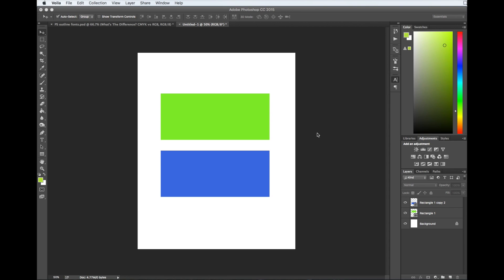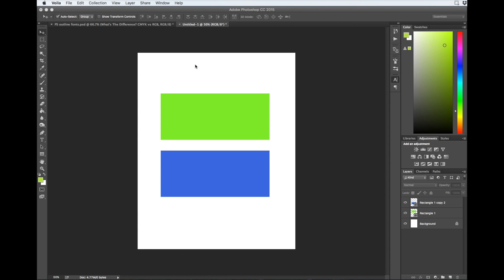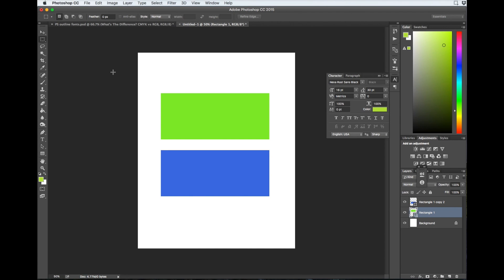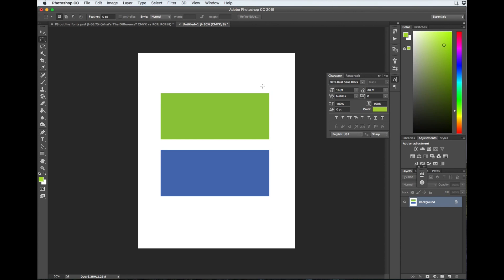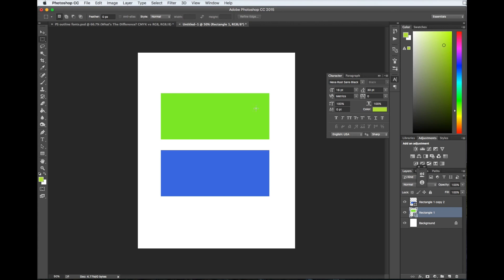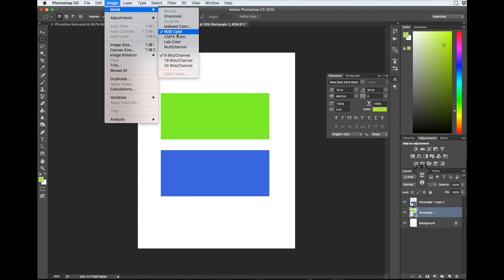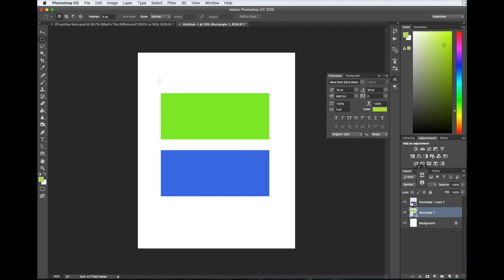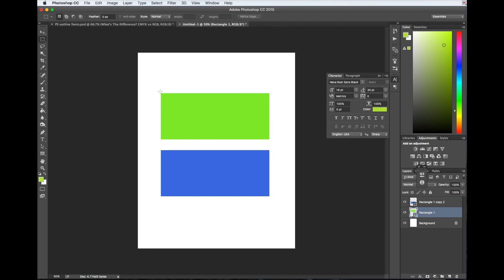Difference between RGB vs CMYK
When preparing your files for the PrintAura service certain products are printed in CMYK while others are printed in RGB. The following video shows why it is so important to make sure your files are in the correct color profile